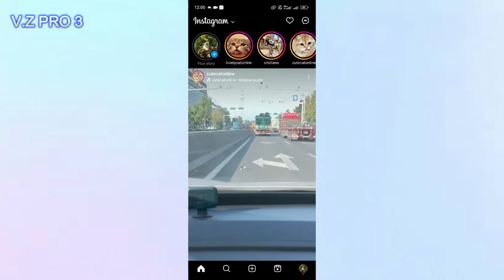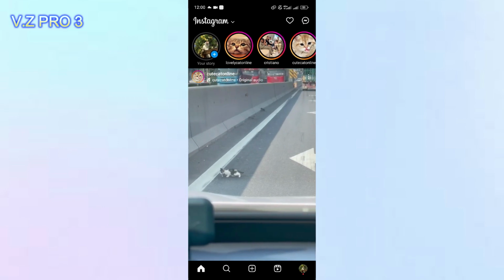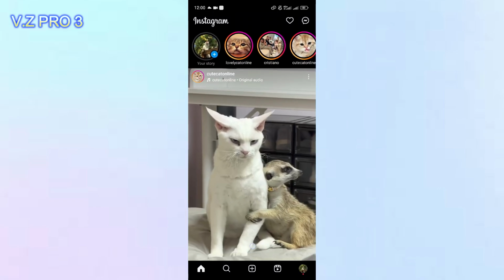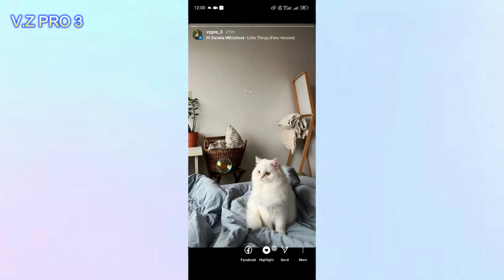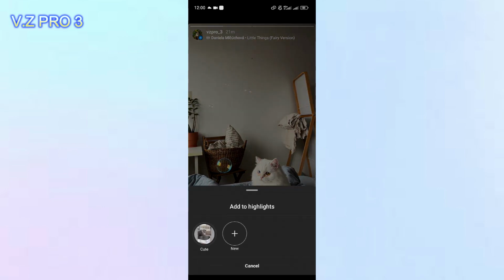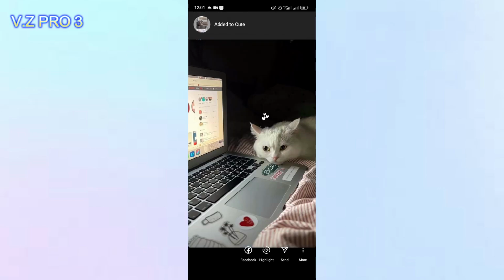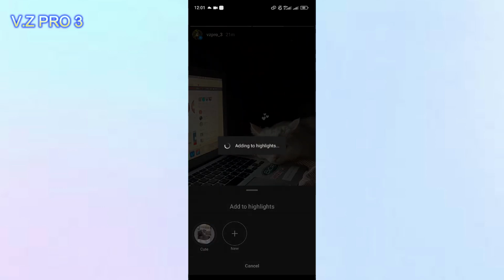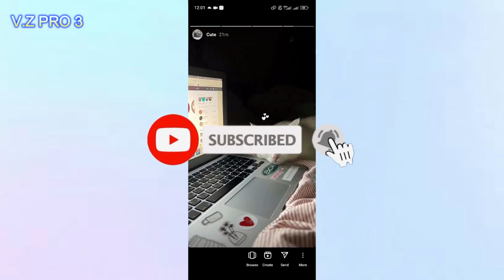How to Add Story on Instagram Highlight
Instagram Stories are a powerful tool to help you reach more customers, build relationships and make more money on Instagram. The only downside? They disappear after 24 hours. The time and effort you’ve put into creating yours goes down the drain.

Only that’s not entirely true. Instagram Story Highlights allow you to save Stories to your profile page, maximizing the mileage from your content and acting as a point of reference for followers. Here’s how to use them.